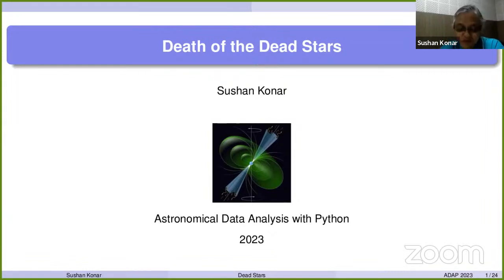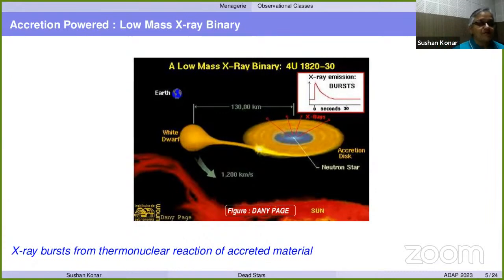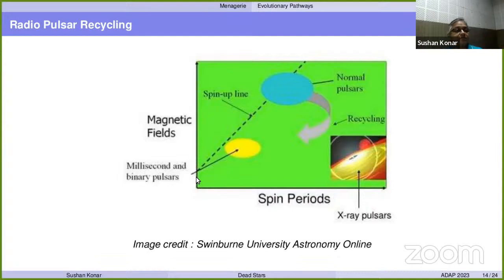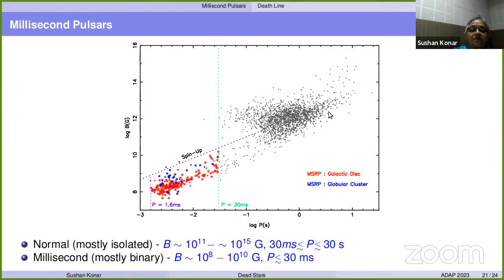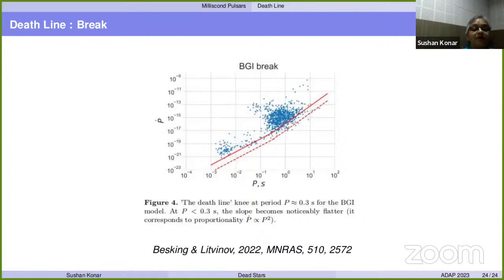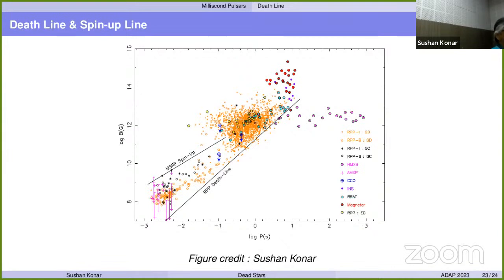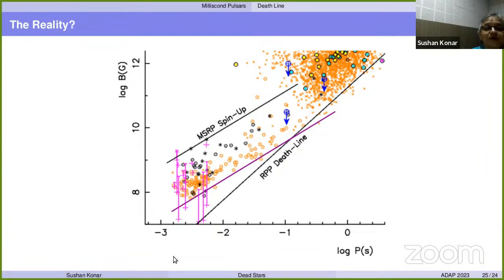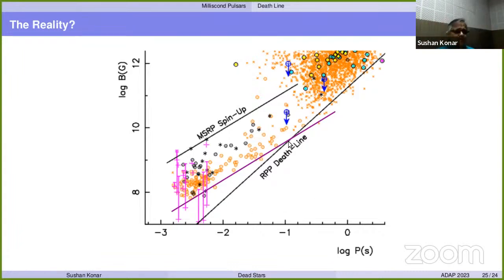Death of the Dead Stars:3: Sushan Konar